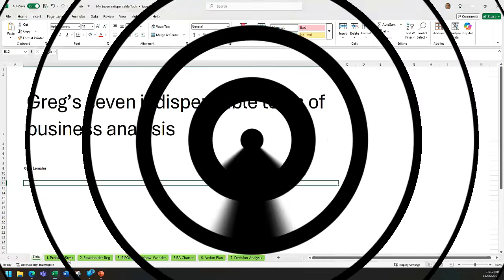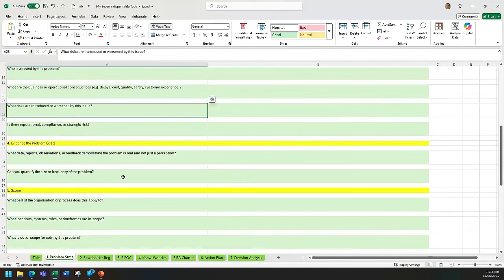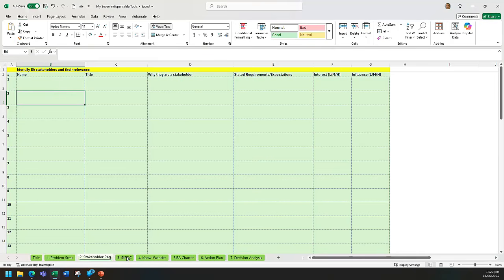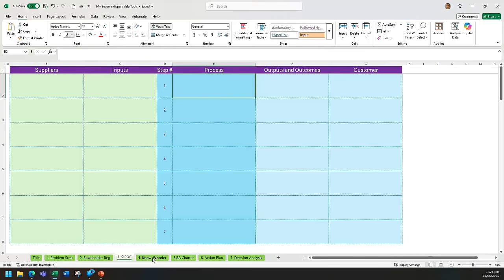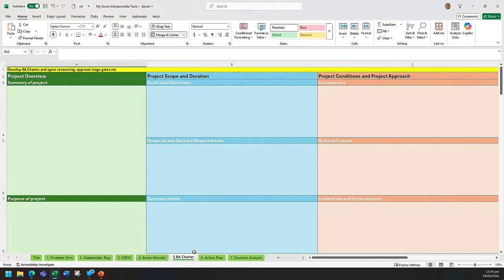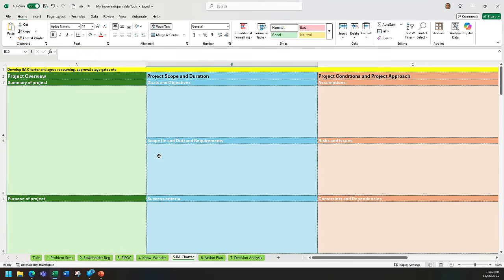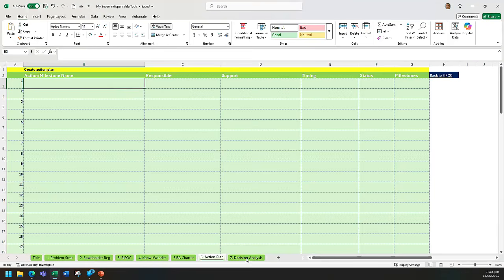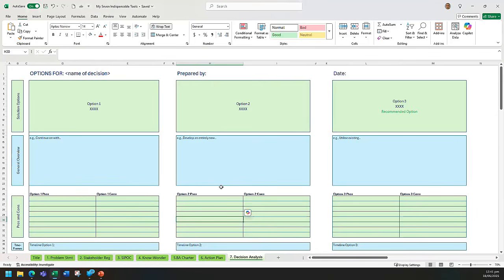Greg’s 7 Indispensable Business Analysis Tools Every BA Should Know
Discover the 7 indispensable business analysis tools Greg has built and refined based on proven industry techniques. These core tools support 90% of Greg’s daily work as a Business Analyst and are essential for BAs at all levels — from beginners to seasoned professionals. Whether you’re looking to improve your workflow, boost productivity, or master practical BA skills, this video offers valuable insights and actionable strategies.